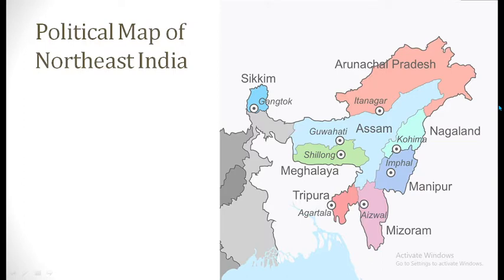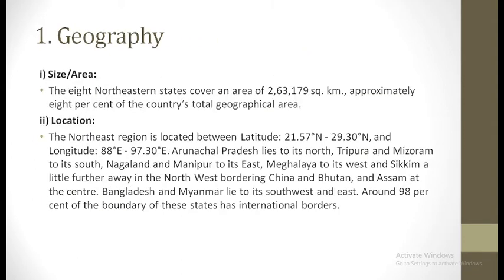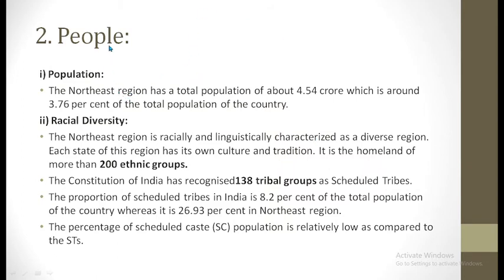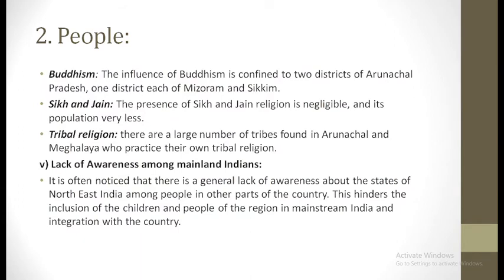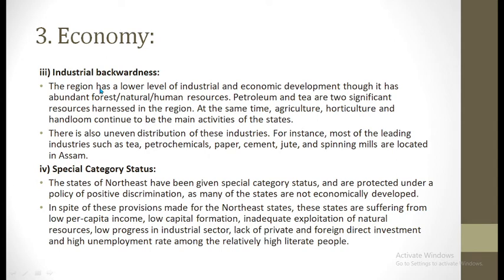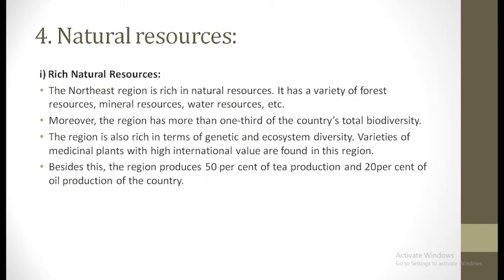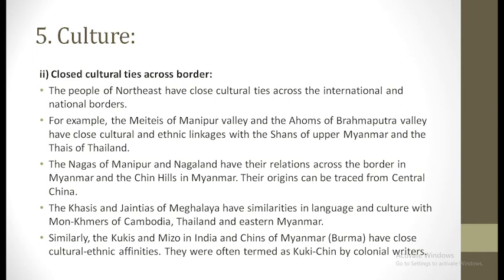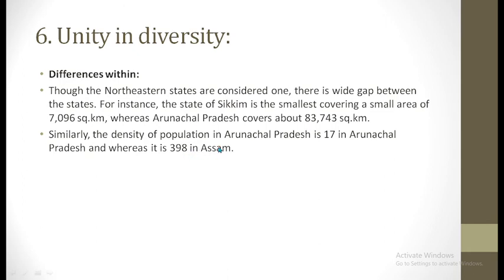Features of North East India || BA Political Science || Paper-Govt. & Politics of North East India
This Lecture Series on BA Political Science is being made for students who are not able to attend classes due to the ongoing pandemic which forced educational institutions to closed. The series will contain various topics of Political Science for Undergraduate Students based on Manipur University Syllabus.